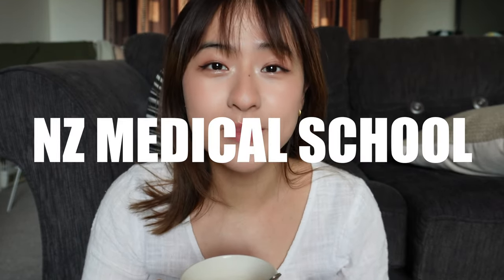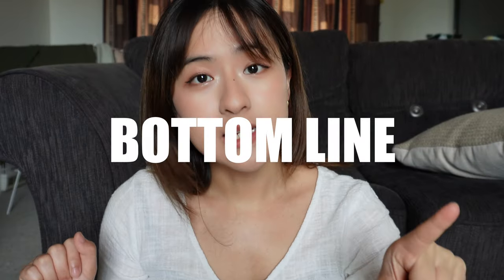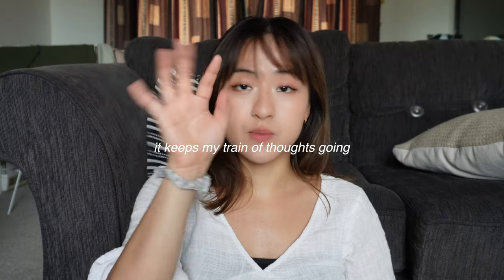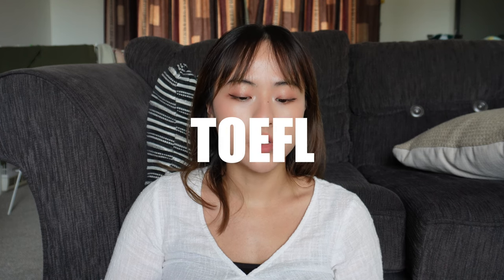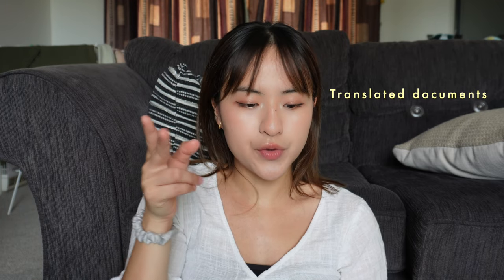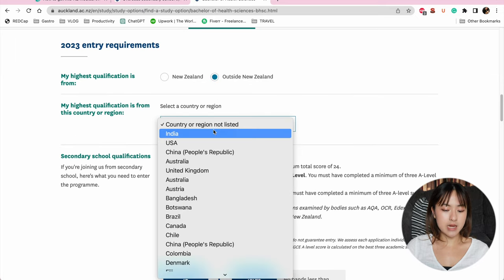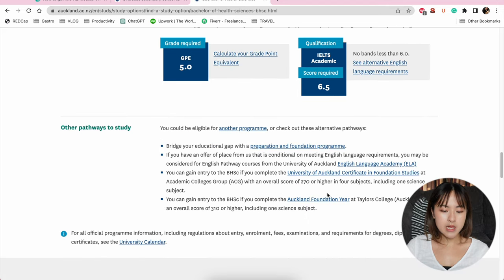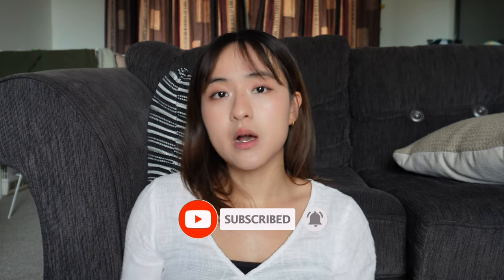GETTING INTO NEW ZEALAND MEDICAL SCHOOL AS AN INTERNATIONAL STUDENT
Hello! I haven't made many med school videos for a whileeee. But a lot of you guys have been asking me questions about med school entries from overseas! This is a comprehensive guide on how to get into new Zealand medical school as an international student.

Don’t forget to give this a thumbs up and share if you’ve enjoyed it!

-- ABOUT ME --

My name is Eunice and I am a junior doctor working in New Zealand.

I create videos about how I navigate through a busy HUSTLE life, looking for my purpose amongst the mundane "dailys".
I am documenting this journey to remind myself (& my Asian parents lol) that it is possible to pursue your passions, even when you have a demanding job and scarce free time.

I hope you'll find this content helpful for yall out there feeling burnt out and stuck in the rat race too!

Thanks for taking your time to read this blurb, love your support xoxoxo